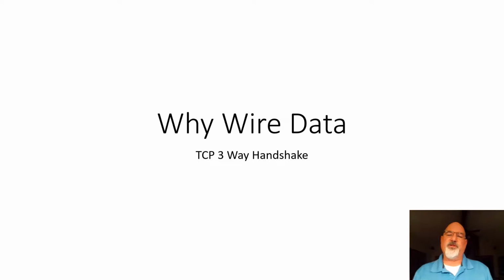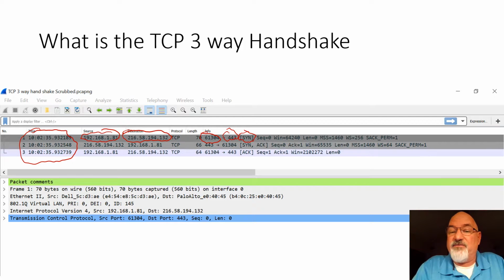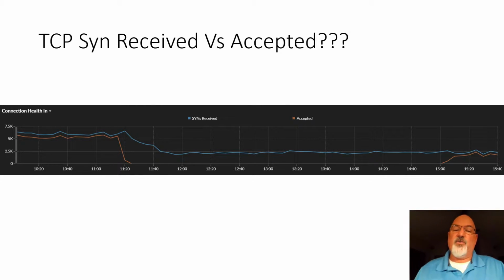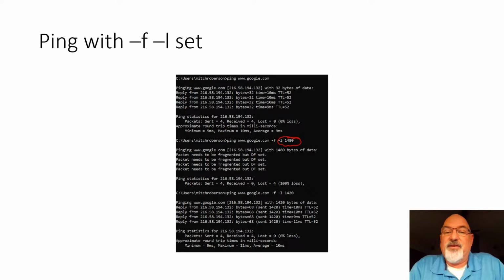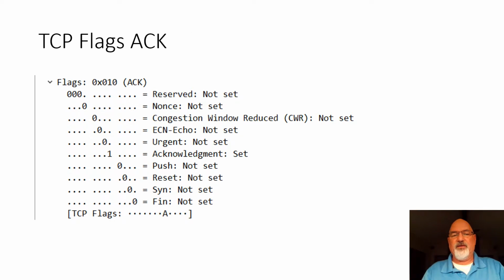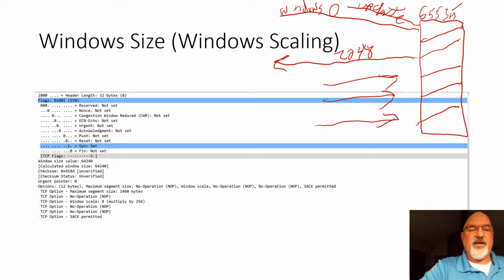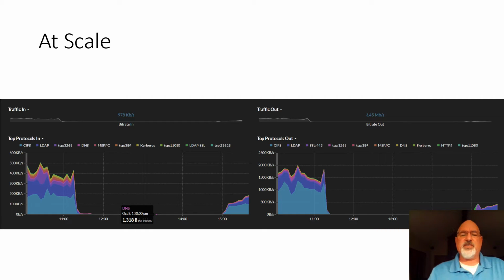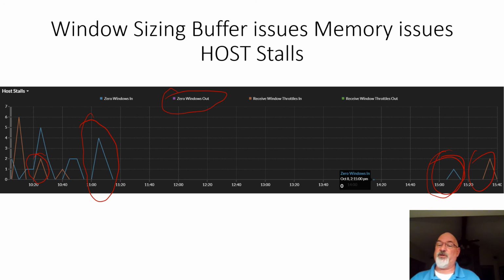Why Wire Data TCP Handshake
TCP Handshake and why this is important to understand. This is part of a multi-part series that is based on the question, "What happens when you type in your browser" and why this is important to fully understand.